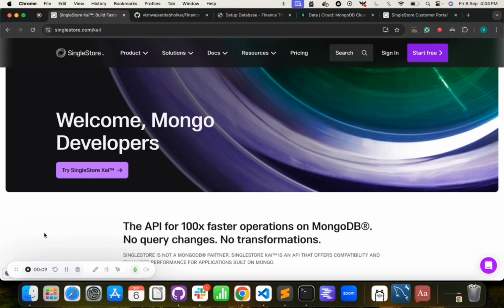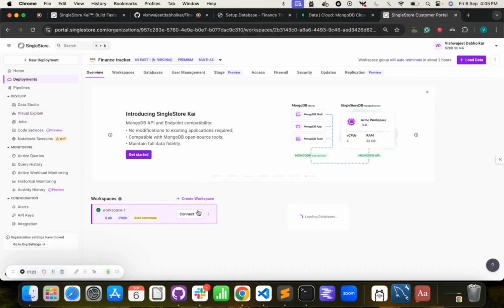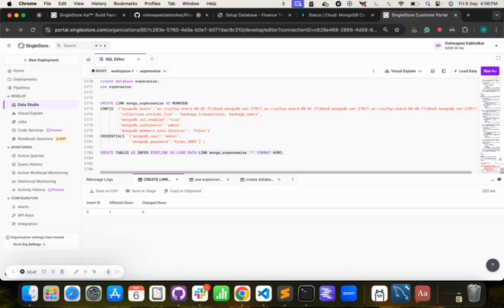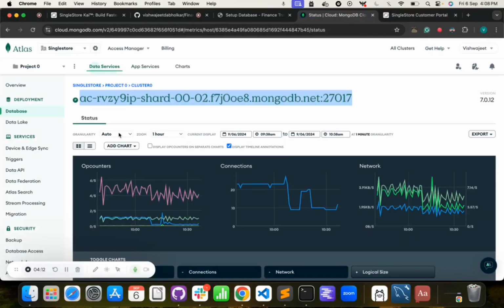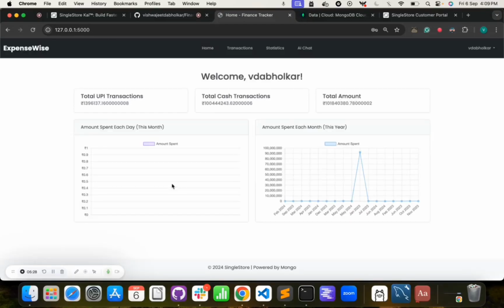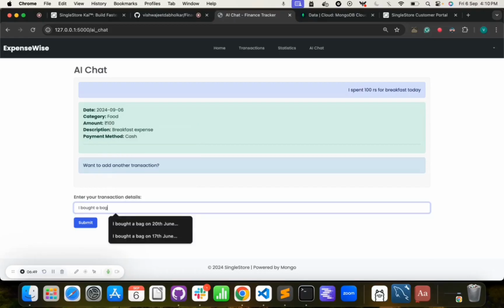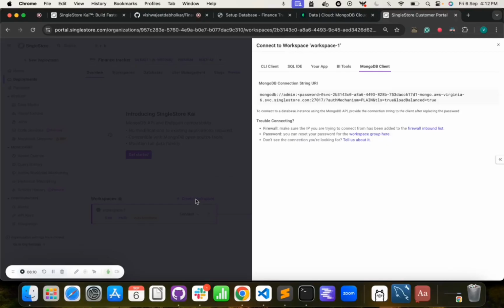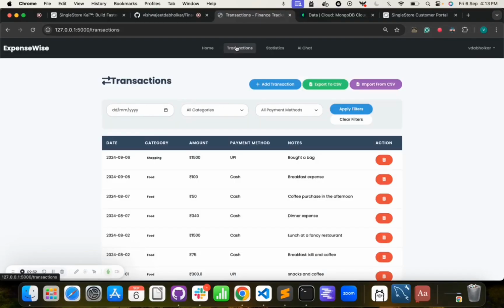From MongoDB to SingleStore in a single line of code change!!